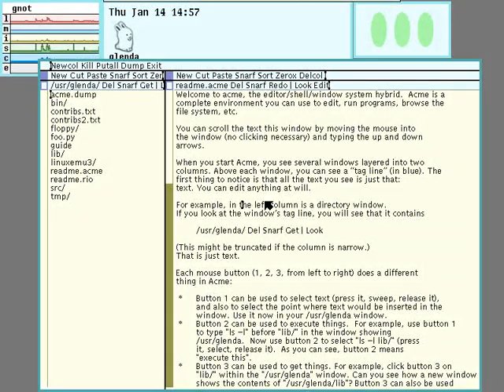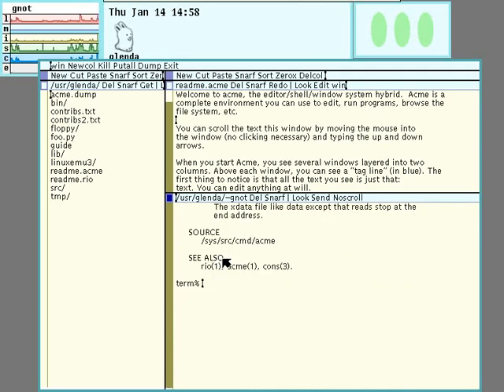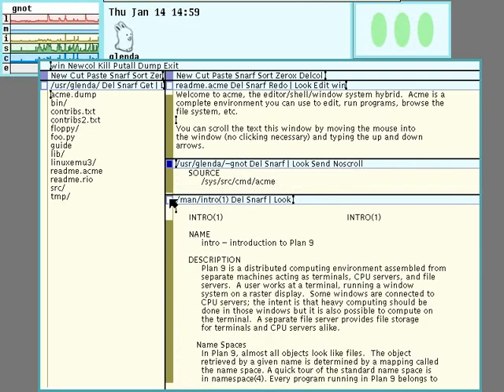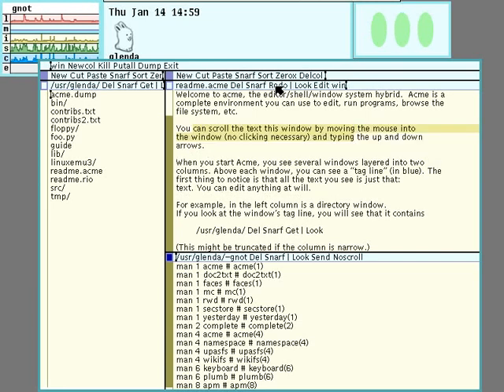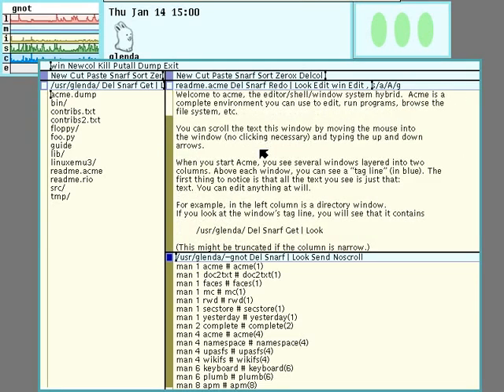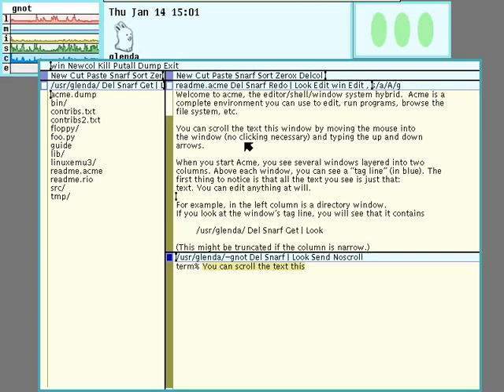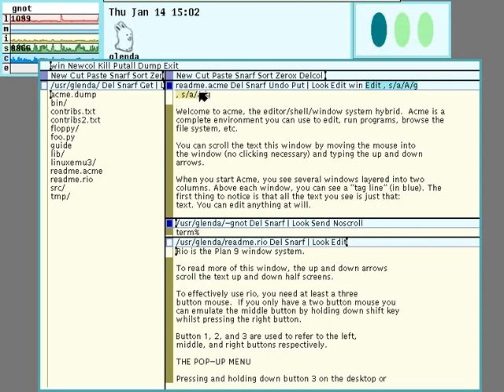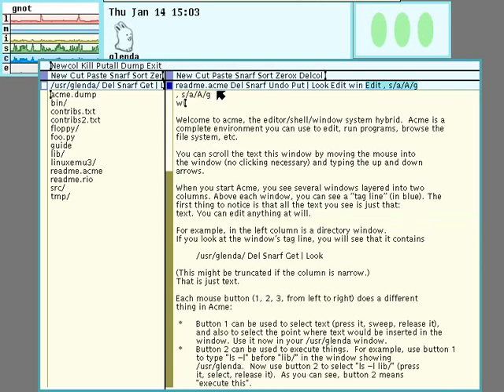Plan9 Acme Intro - Part 2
An introduction to acme on the Plan9 system. This segment discusses some documentation, the man page system, the Edit command, cutting and pasting and mouse chords.